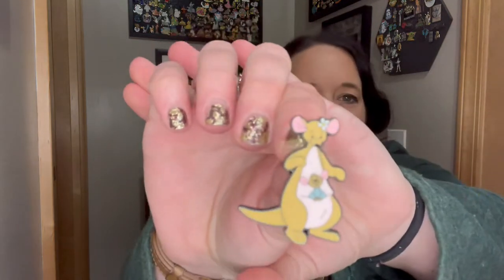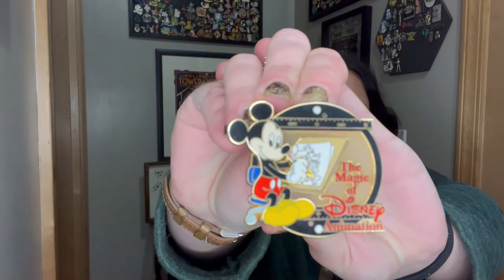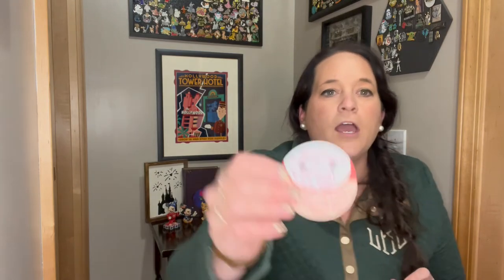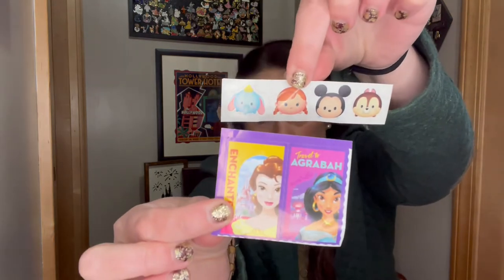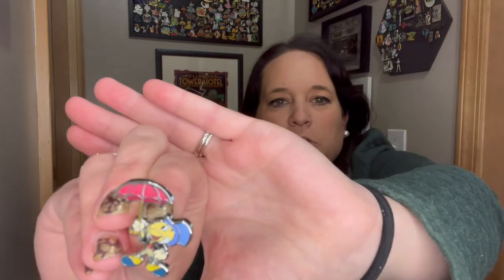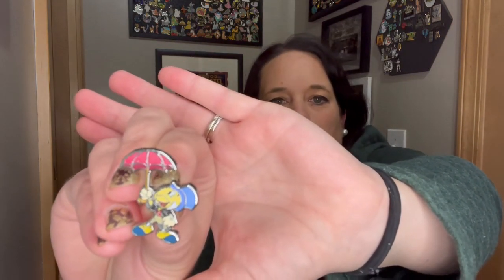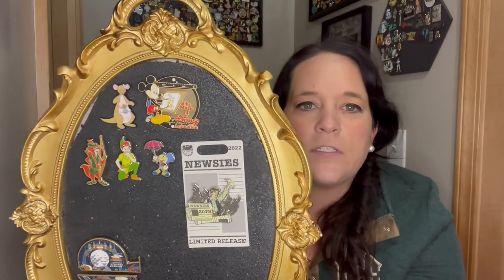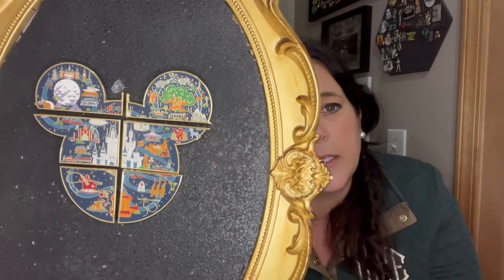✨ DISNEY PIN MAIL! 📬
Always a good day for pin mail (and a purchase!) 🌟

By golly, have an oo-de-lally day!

Disney fanatic. Pin enthusiast. Dog mom. Travel obsessed. Coffee lover. Book worm. Casual gamer. True Crime junkie.